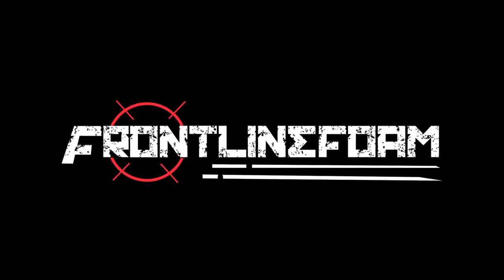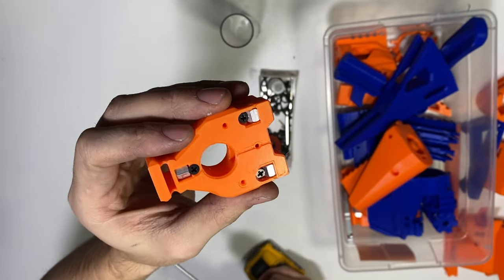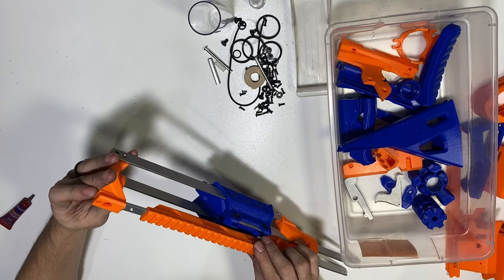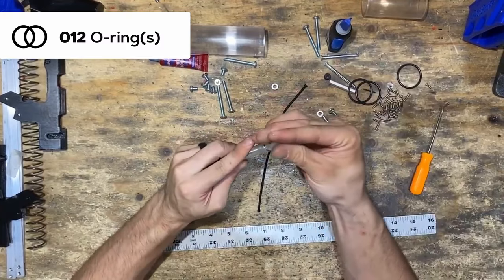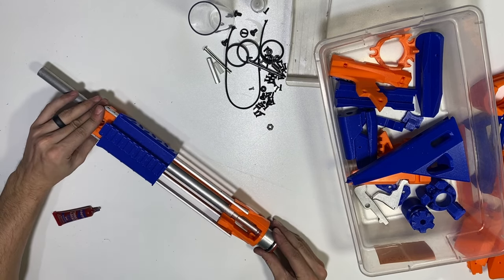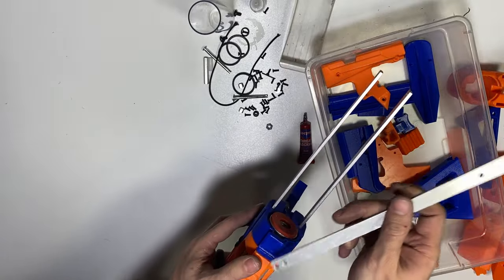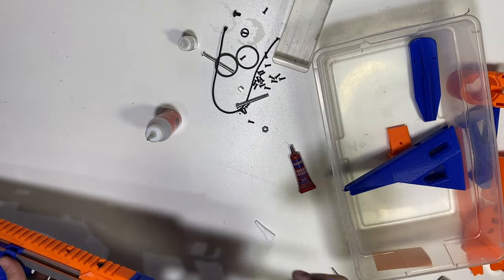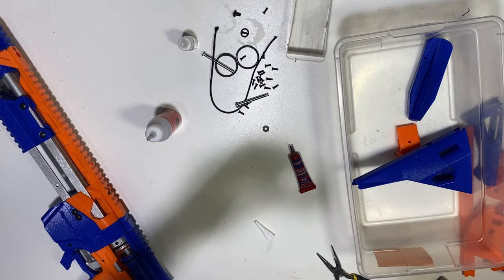Talon Claw 4 (T4) Build Guide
Here we film a quick guide on how to assemble a T4 with RMAX and SKEGG stock. Hopefully, it'll help if you're building a T4. Reach out with any questions.